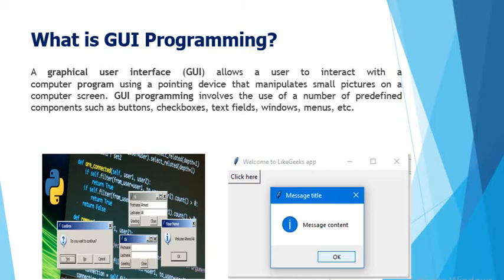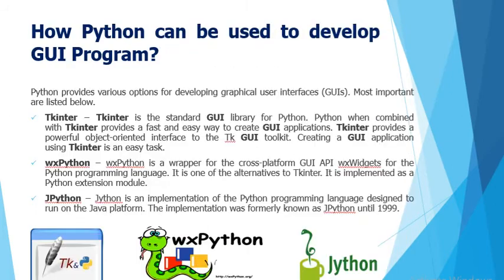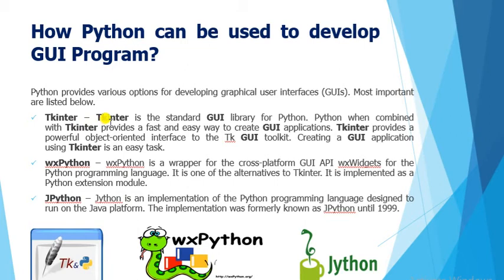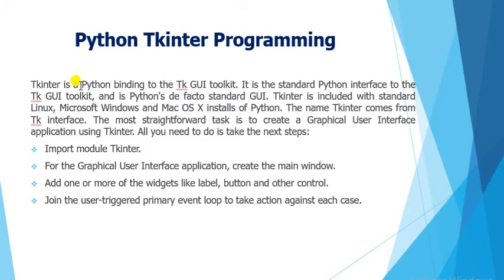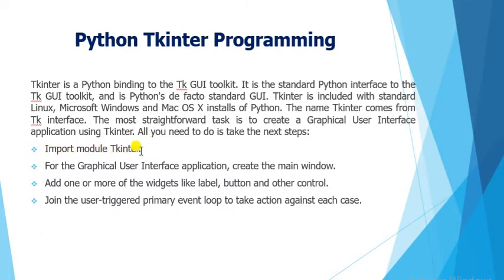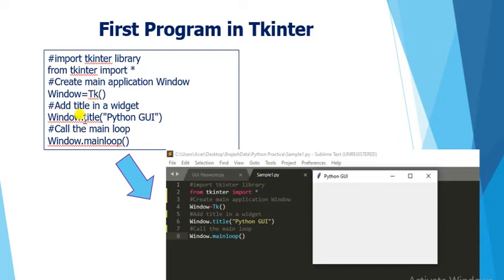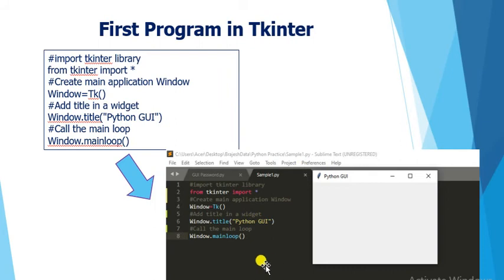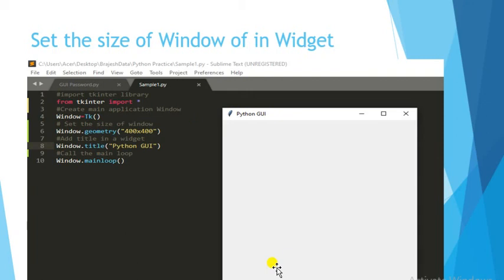Python GUI Programming through Tkinter Part 1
Here you will learn GUI Programming step by step